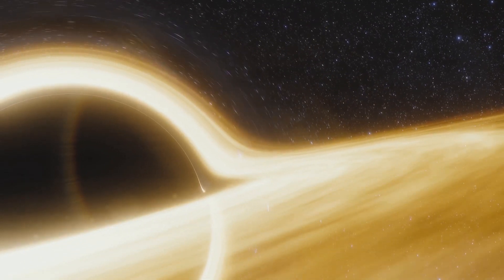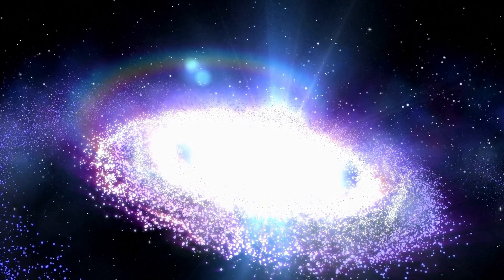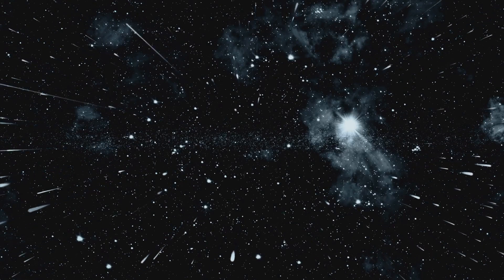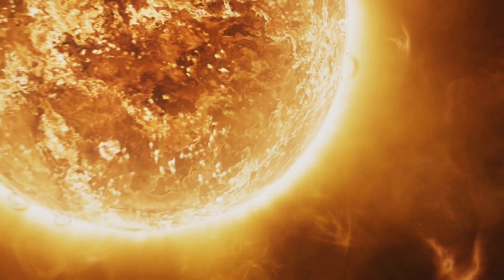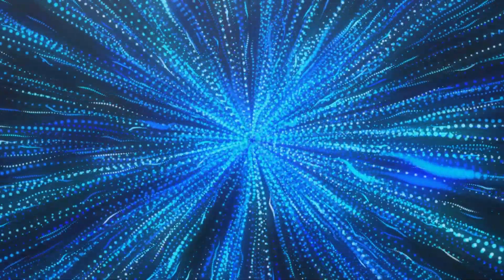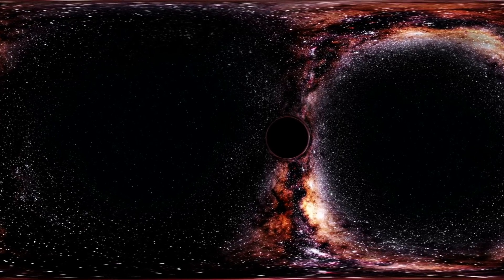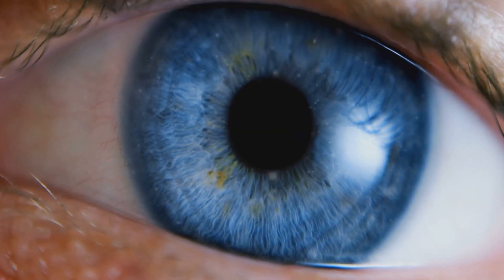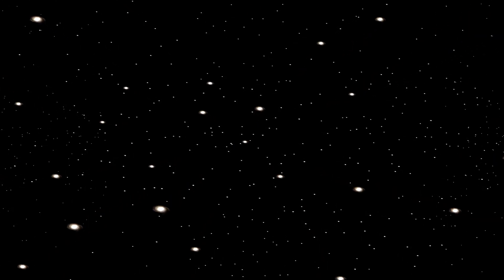The Cosmic MONSTERS Lurking In Our Own Galaxy! Black Holes: From Supermassive to Primordial!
"Monster Black Holes in Our Milky Way Galaxy! 🌀✨

Dive into the heart of our Milky Way galaxy to uncover the secrets of monster black holes lurking nearby. From stellar-mass black holes that form from the collapse of massive stars to the gigantic supermassive black hole Sagittarius A* that anchors our galaxy, this documentary takes you through the mysterious and fascinating lives of these cosmic giants.

Discover how black holes grow, the role of gravity and dark matter, and how some black holes devour stars and planets, shaping our galaxy in ways we’re just beginning to understand. This is a journey through time and space that reveals the hidden power and eerie beauty of black holes.

OUTLINE:
00:00:00
Introduction
00:01:32
Supermassive Black Holes
00:03:35
Intermediate-mass Black Holes
00:05:18
Stellar-mass Black Holes
00:07:05
Primordial Black Holes
00:08:38
Are Black Holes Wormholes?
00:10:28
Do Black Holes Die?
00:11:43
Conclusion